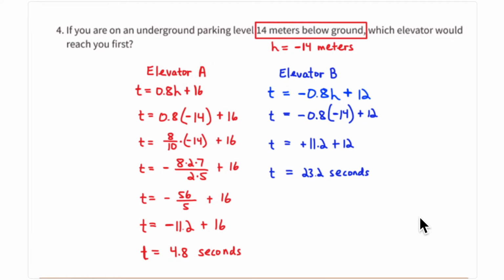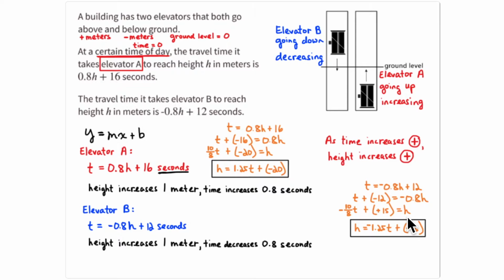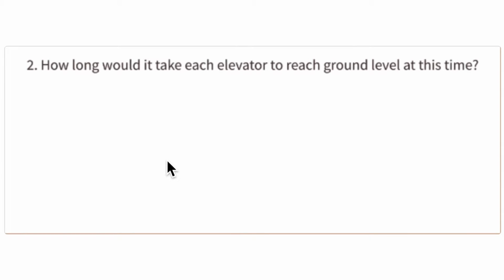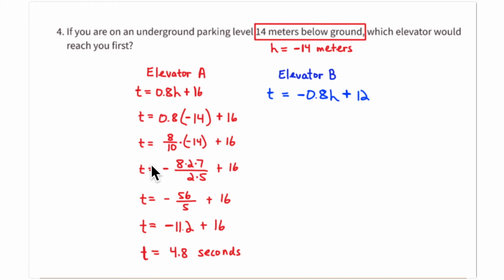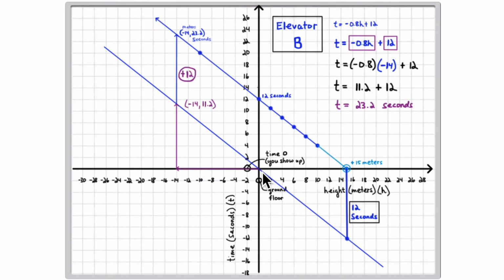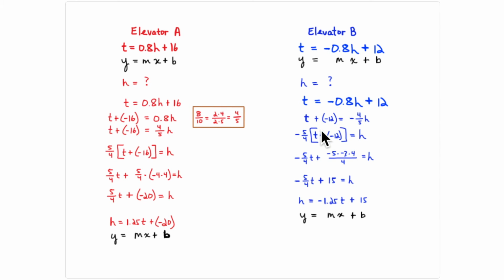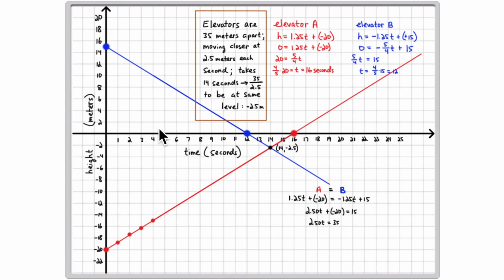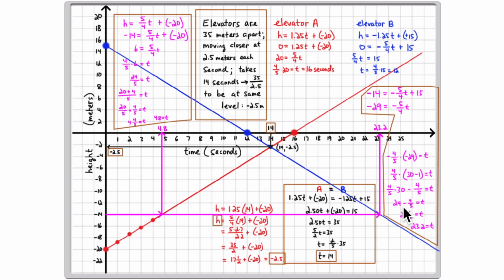8th Grade Illustrative Mathematics: Gr. 8; U4; Lesson 9-3: Elevators; with graphs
Table of Contents:
0:00     Introduction

First set of graphs: height (h) is independent, x-axis; time (t) is dependent, y-axis
8:08     Setting up the graph
10:32   Calculating the height
12:16   Question #1
15:08   Question #2
17:27   Question #3
20:48   Question #4
26:04   Another look at #4: separate out the proportional part of each equation

Second set of graphs: time (t) is independent, x-axis; height (h) is dependent, y-axis
32:50   Setting up the graph (34:05  The problem rewritten)
35:10    Rearranging the variables (switching the axes)
39:00    Creating the Graph
42:48    Question #3: when are elevators at same height (pass each other):
              reason through the answer (calculating the time)
44:18    connect the reasoning to the equation
46:20    Calculate the height (use either expression)
48:40    Question #4: time to get to -14 meters

Illustrative Mathematics
Unit 4: Linear Equations and Linear Systems
Lesson 9: When Are They the Same?
Activity 3: Elevators; with graphs!!